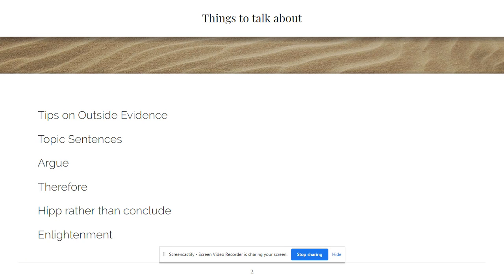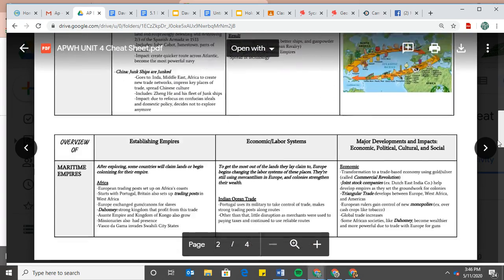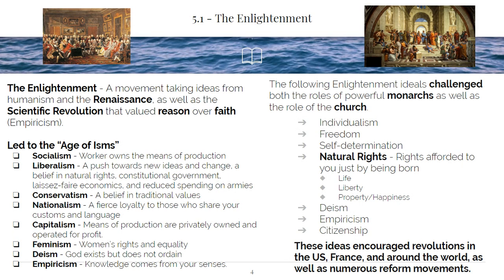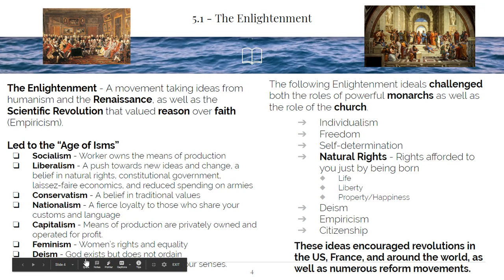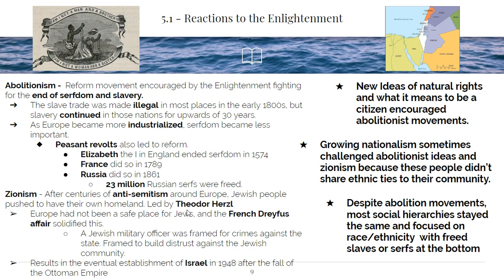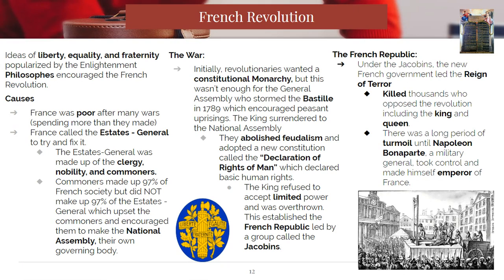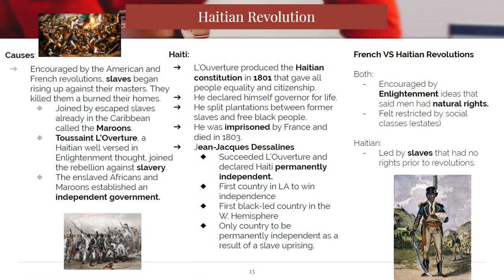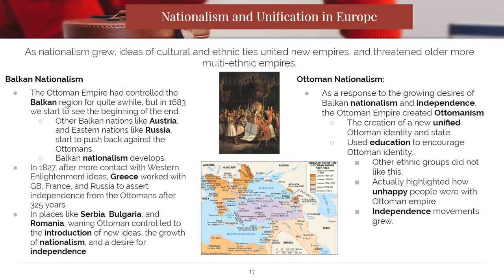Untitled: May 11, 2020 4:20 PM